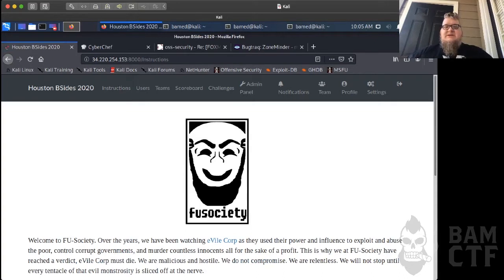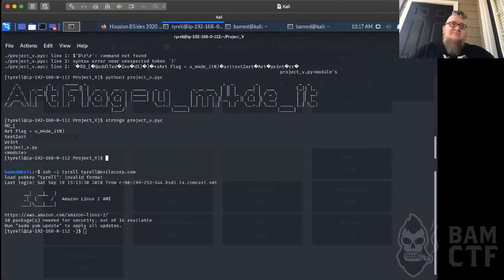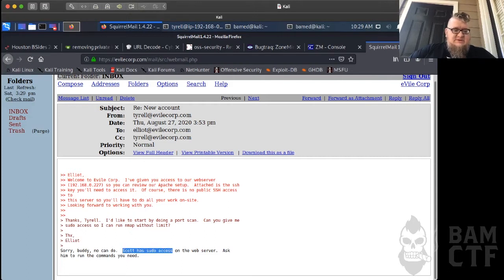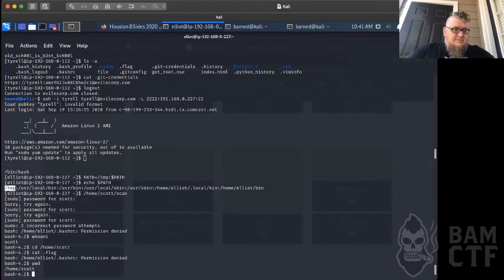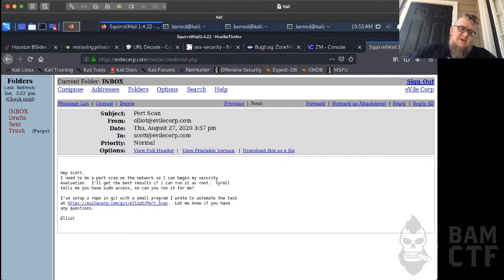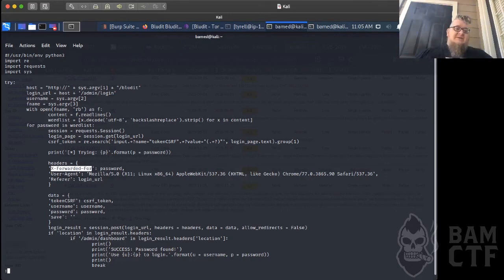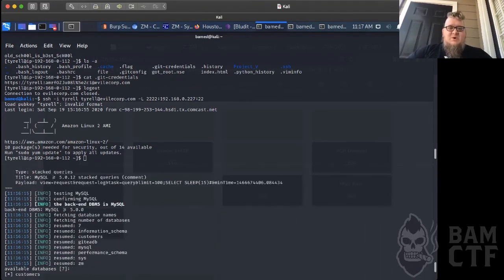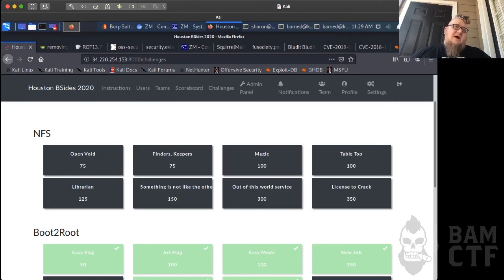BSides Houston 2020 CTF Walkthrough - Part 1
bamed walks through all the network challenges from BSides Houston 2020 CTF while enjoying an Oliva Protege Connecticut Robusto.